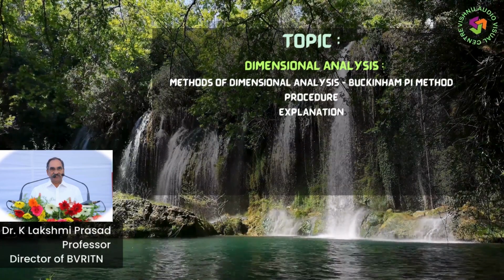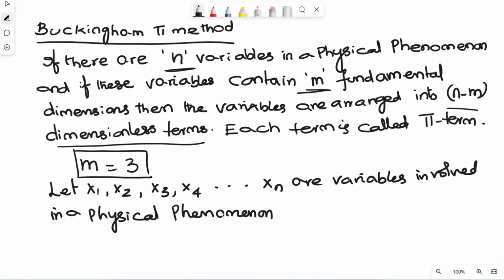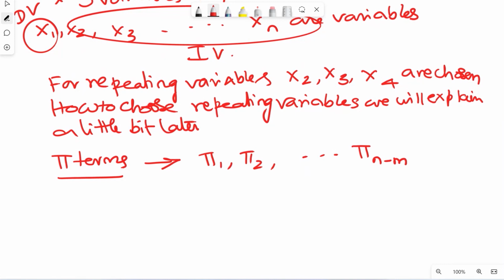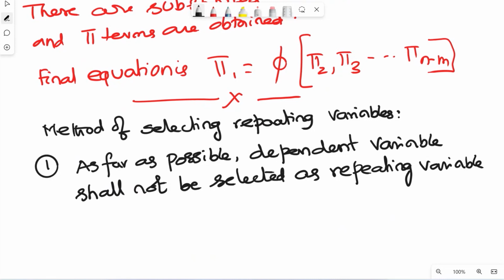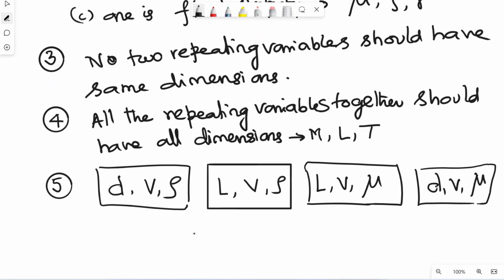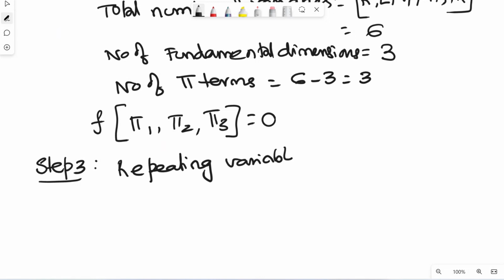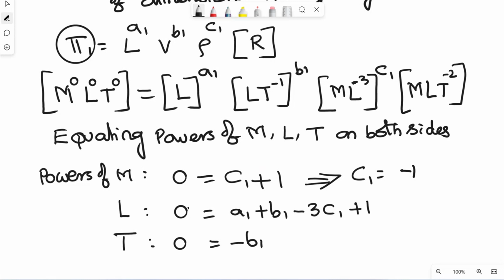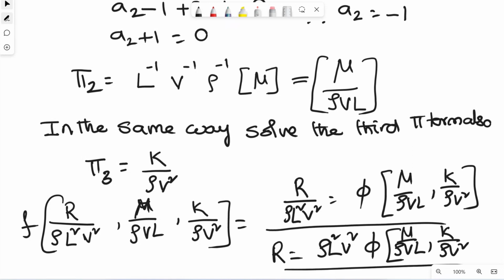Dimensional analysis -Methods of dimensional analysis-Buckingham PI Method,Procedure and Explanation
Dimensional analysis - Methods of dimensional analysis - Buckingham PI Method, Procedure and Explanation by Dr. K Lakshmi Prasad